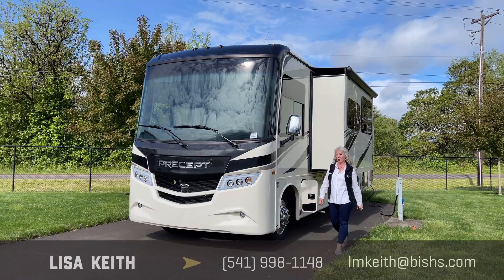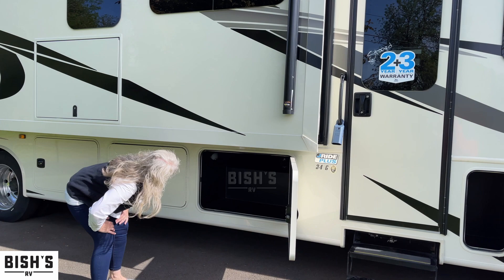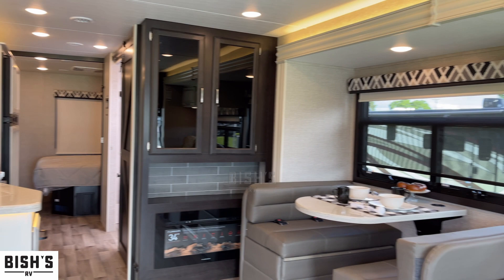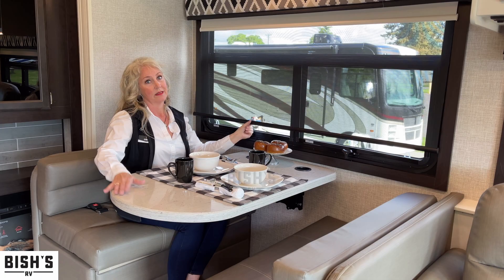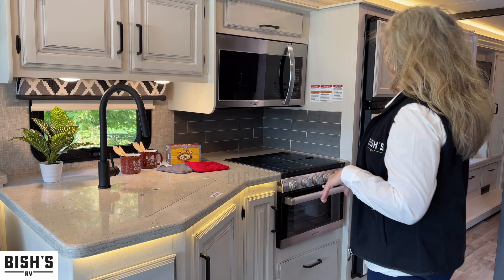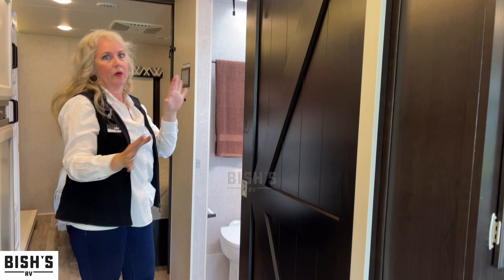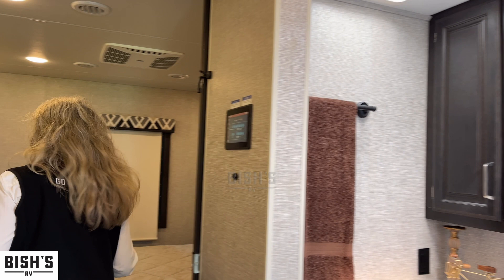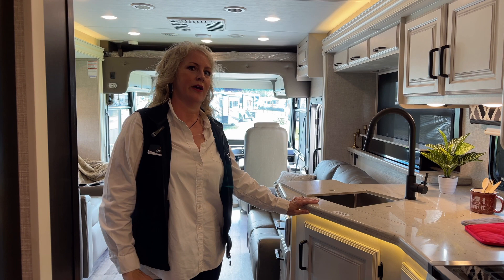2022 Jayco Precept 34G Class A Motorhome • Bishs.com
(Get ready for an adventure in a 2022 Jayco Precept 34G. This Precept Class A peacefully sleeps 8. And a master bedroom conveniently located in the Rear. Take your camping experience to the next level with the Precept Class A which offers plenty of conveniences like a Center kitchen with Bench Seats, Front living area and Center bathroom. The Precept 34G Class A make on-the-road living easy with features like a stove with 3 oven burners, Full-Size refrigerator, 3 TVs, Standard Fireplace and more!